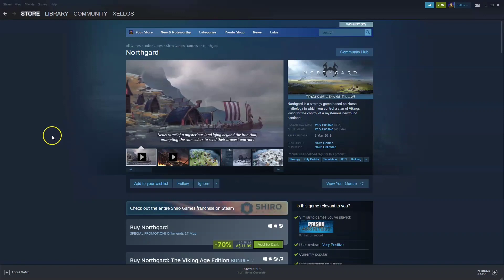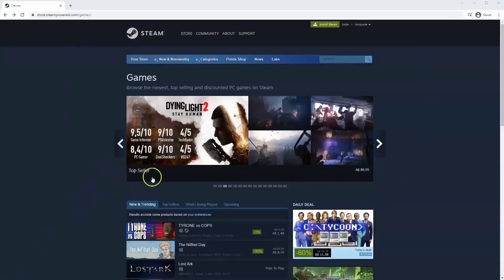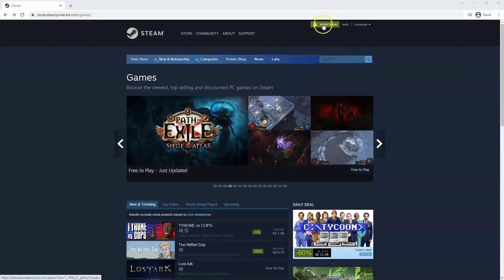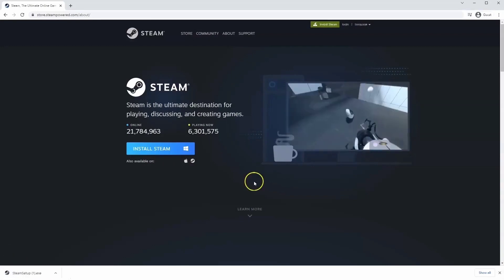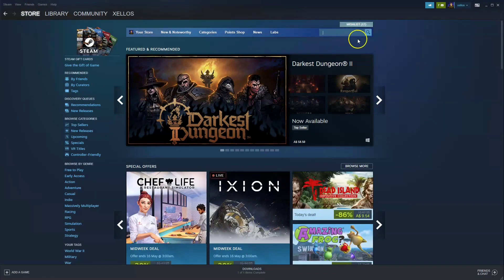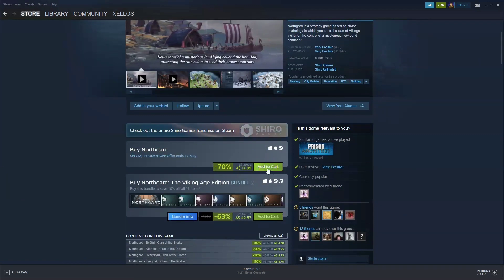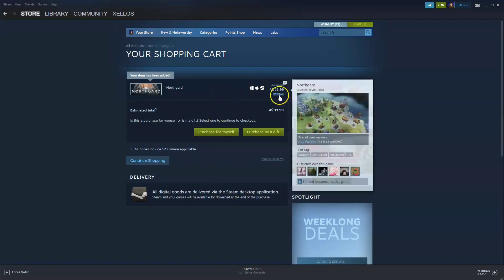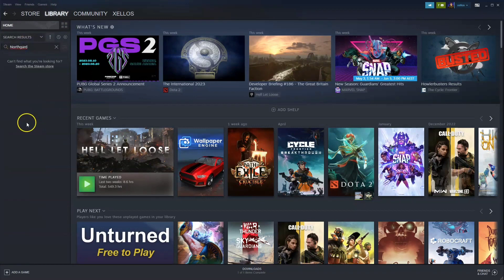How To Download and Install Northgard PC or Laptop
In this video you will learn How To Download and Install Northgard PC or Laptop